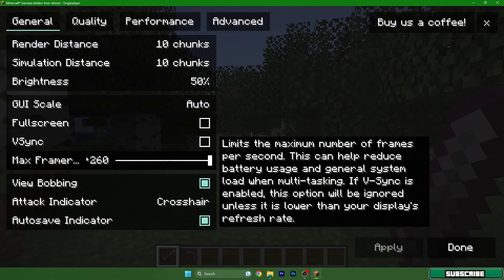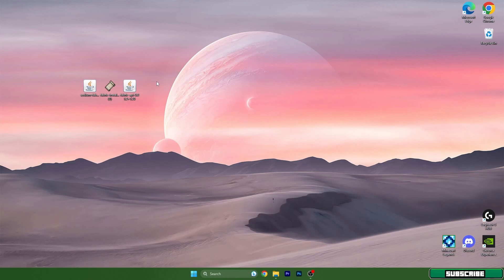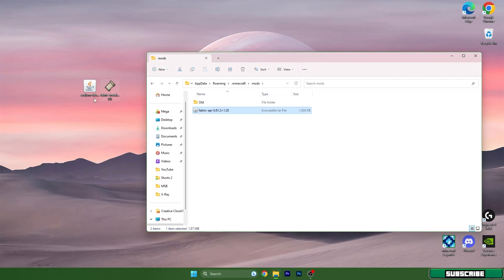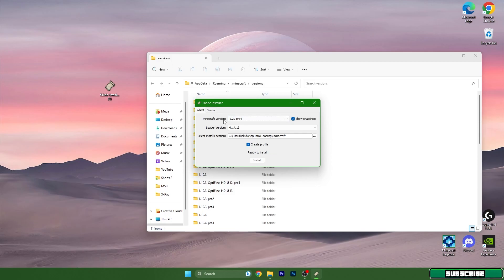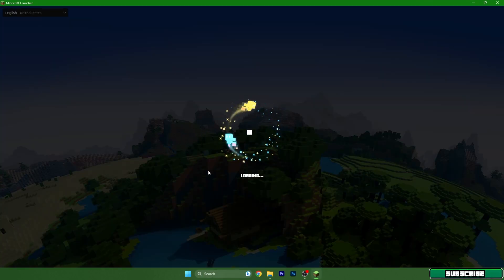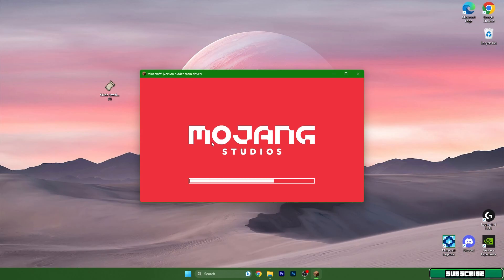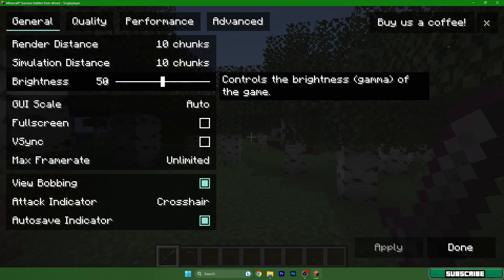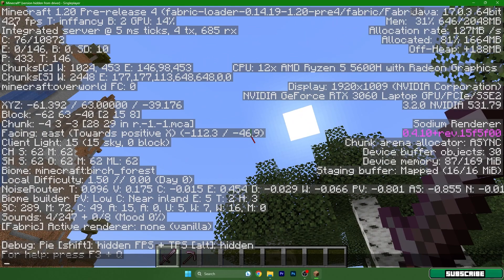How To Download & Install Sodium Mod in Minecraft 1.20.6 (Fast & Easy)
Experience Minecraft like never before with our comprehensive tutorial on downloading the Sodium Mod. In this informative video, we walk you through the step-by-step process, providing clear instructions on acquiring and installing this game-changing optimization mod. Discover the power of Sodium as we explain how it enhances performance, improves frame rates, and reduces lag, allowing for a smoother and more immersive gameplay experience.

Join us now and unlock the full potential of your Minecraft world with the Sodium Mod. Don't miss out on this incredible opportunity to elevate your Minecraft adventures to new heights of performance and enjoyment!

🔴 DOWNLOADS 🔴